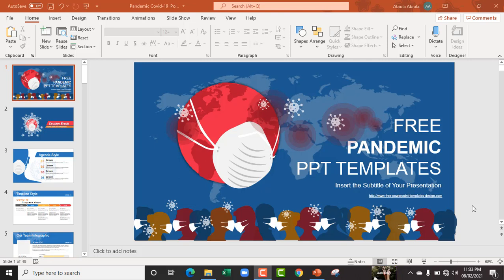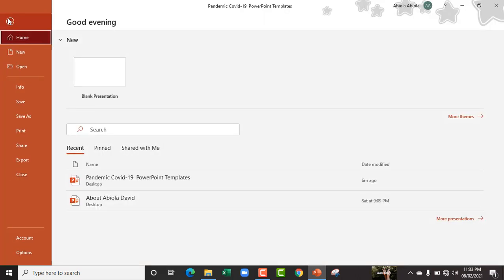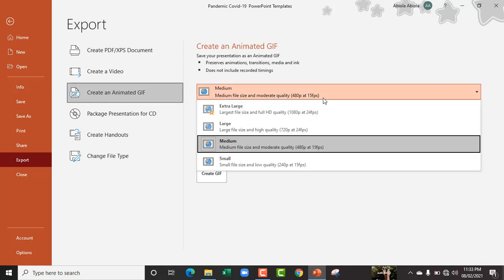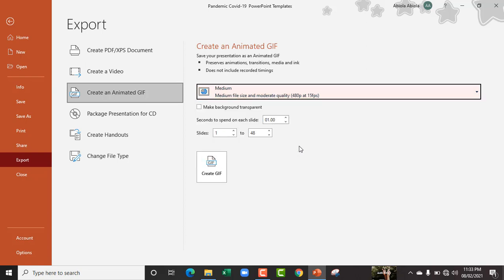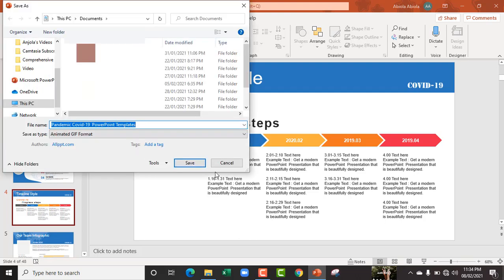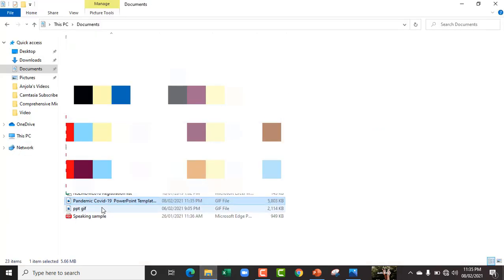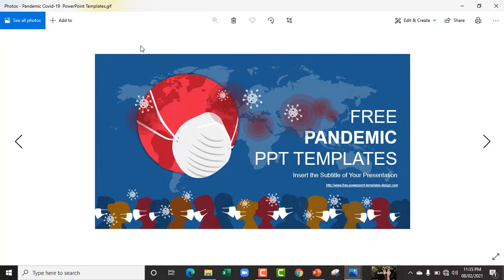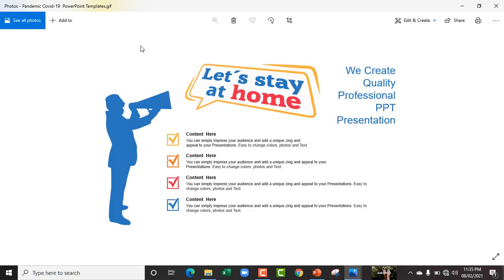How to Create Animated GIF in PowerPoint (Covid-19 Slides)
In this PowerPoint tutorial, we learn how to easily create an Animated GIF in PowerPoint.